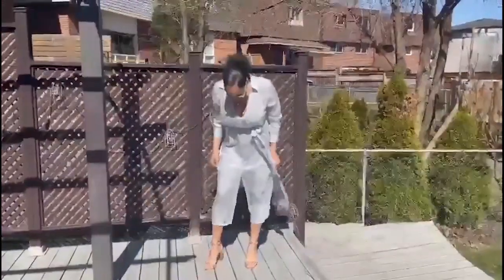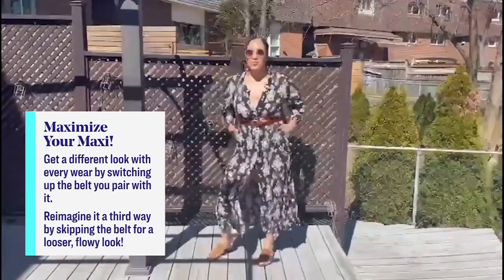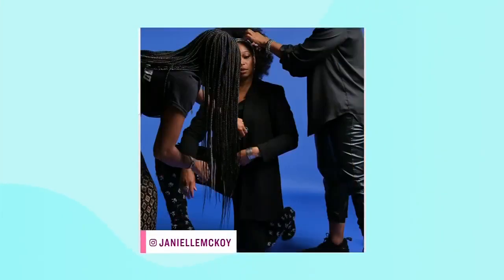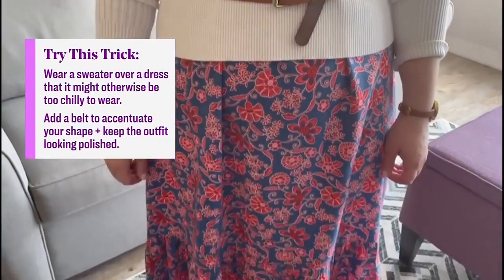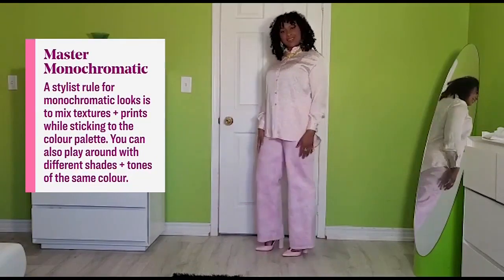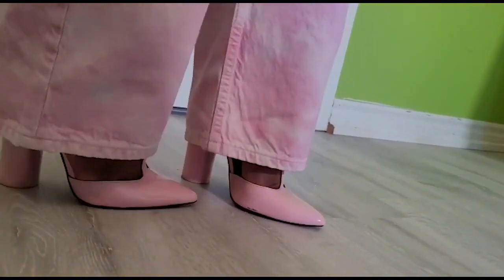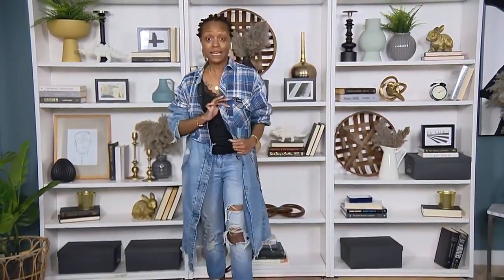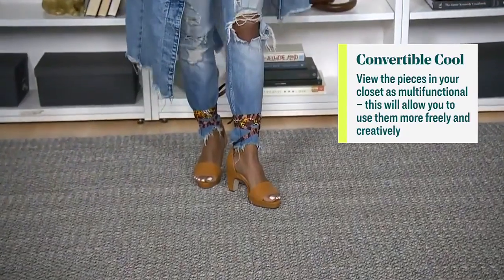4 stylist hacks to level up your current spring wardrobe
"There is definitely something to wear." Stylist Janielle Mckoy shows you how to make any outfit (that's in your closet right now) instantly cooler.